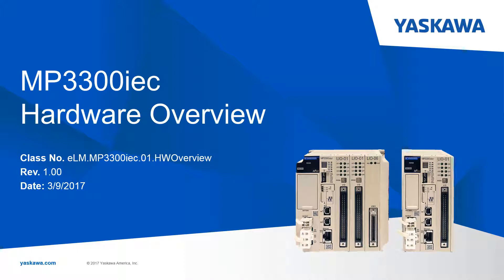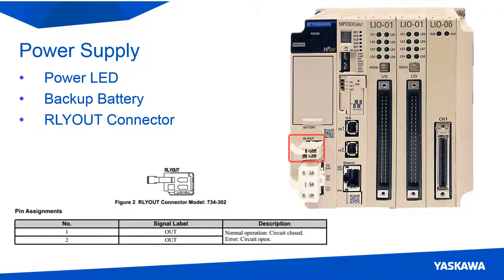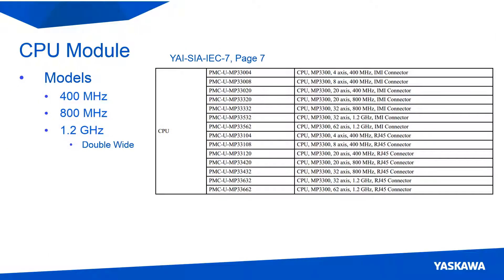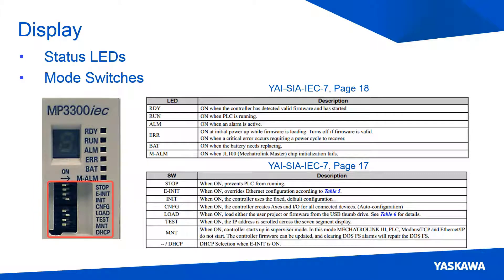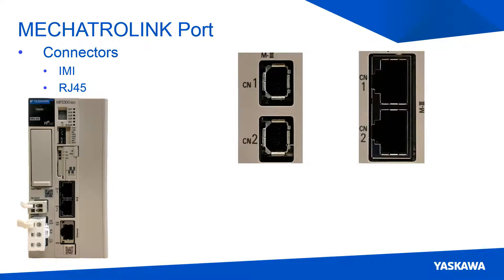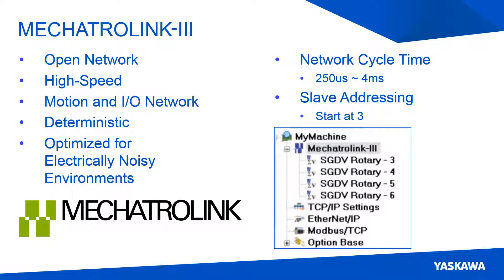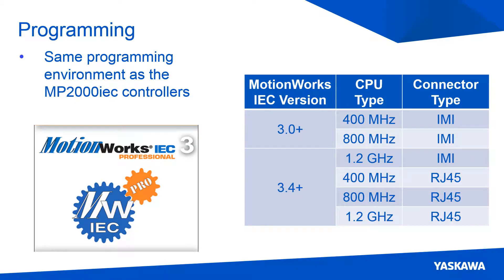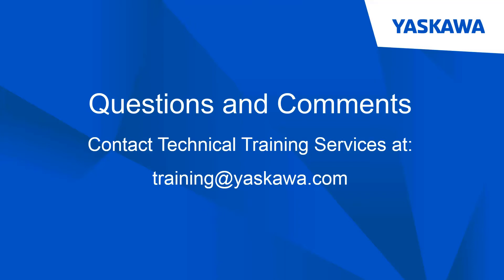MP3300iec Hardware Overview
Complete technical and sales-level introduction to Yaskawa's MP3300iec machine controller.

Video Outline:
• System Configuration (0:36)
• Base Unit (0:54)
• CPU Module (2:31)
• Front Panel ( 3:18)
• MECHATROLINK-III (5:40)
• Programming (7:41)
• FAQ (8:07)

This eLM is also available on the Yaskawa America, Inc. - Drives & Motion Division learning management system, "Learn with Yaskawa".   Keyword: eLM.MP3300iec.01.HWOverview